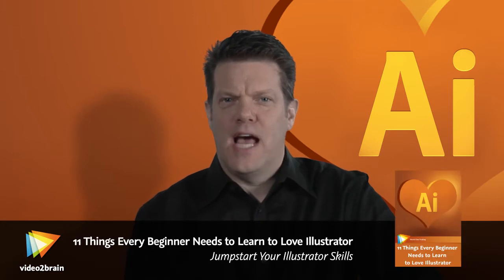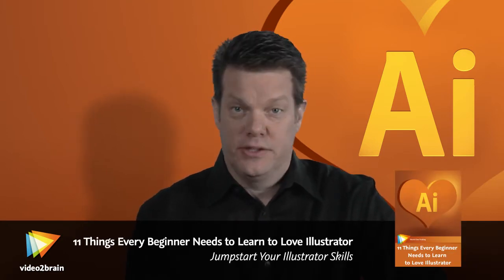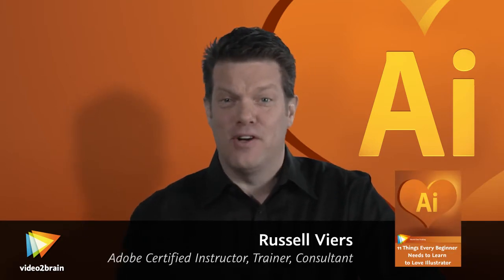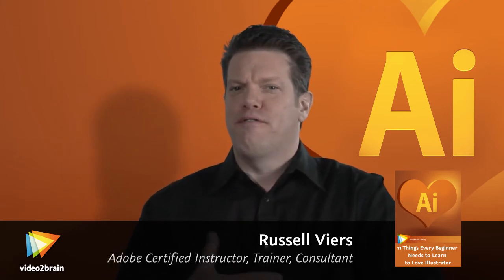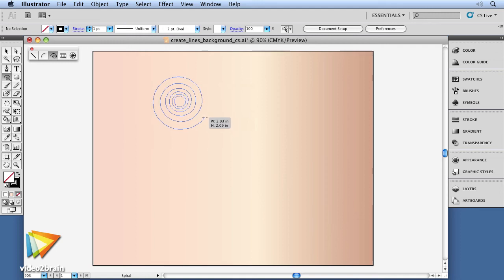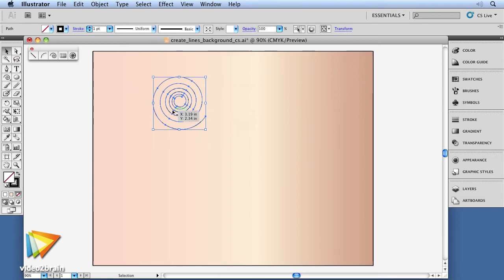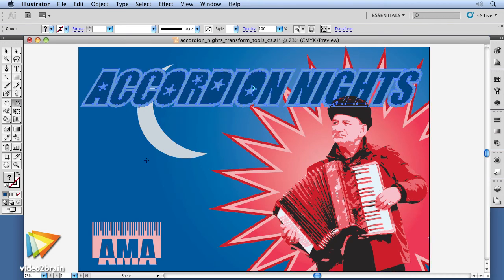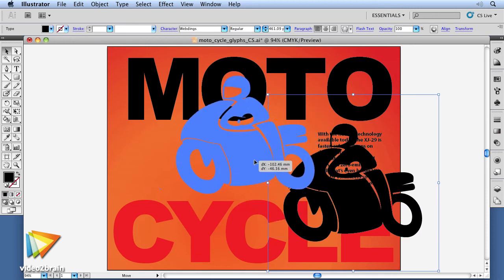11 Things Every Beginner Needs to Learn to Love Illustrator Trailer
In his new video2brain workshop, Adobe Certified Instructor Russell Viers distills his vast knowledge of Illustrator into 11 simple things that open up a whole world of possibilities. Before you know it you'll be playing around with art and logos and creating intricate designs by combining paths with the Pathfinder. The universe of Illustrator awaits you. You can find more information about Russell's new course and watch free sample lessons